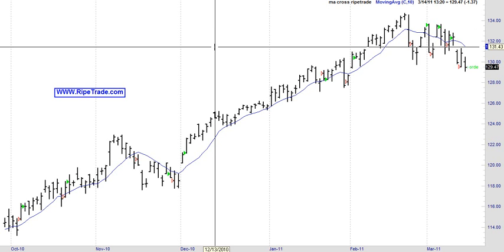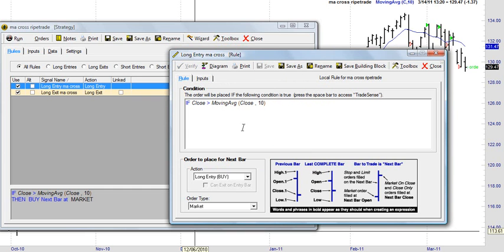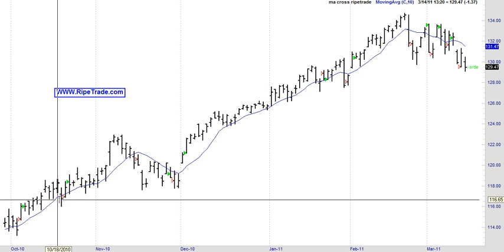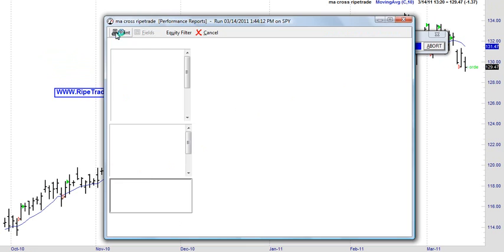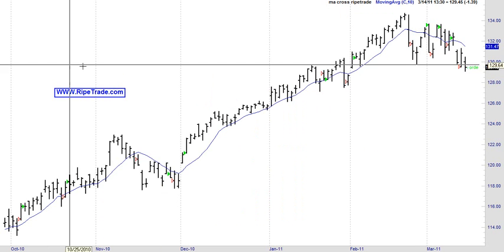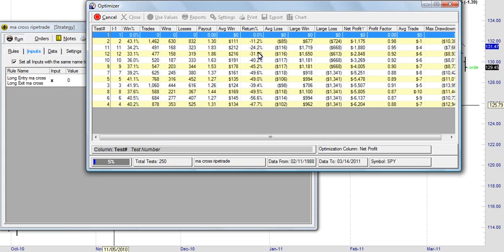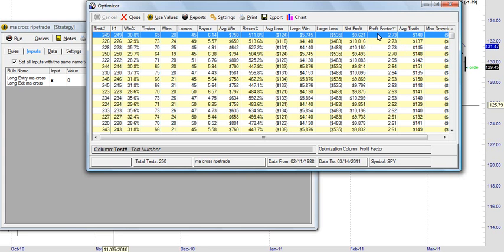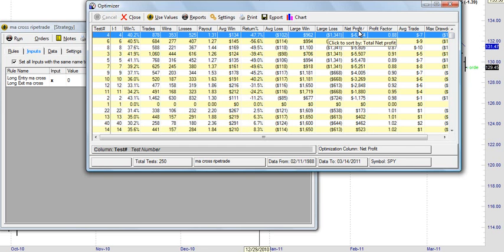How to develop a trading strategy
Want to know the best moving average to follow for the SPY / S&P 500? This video describes the basics of how to develop a trading strategy. to see many profitable trading strategy's that beat the market.